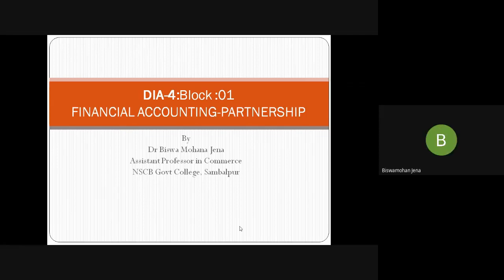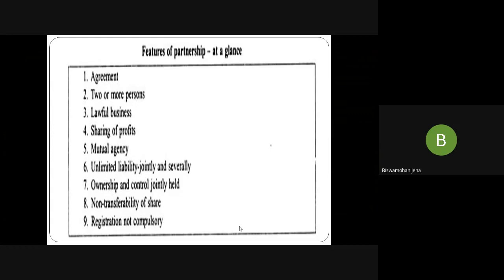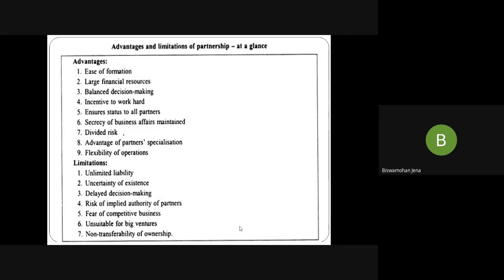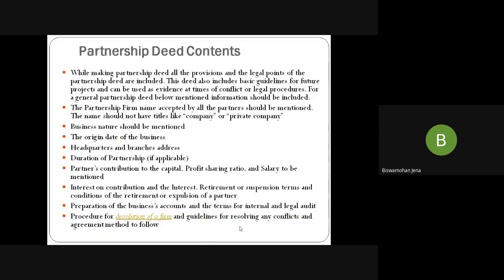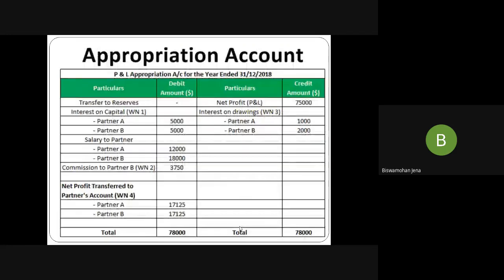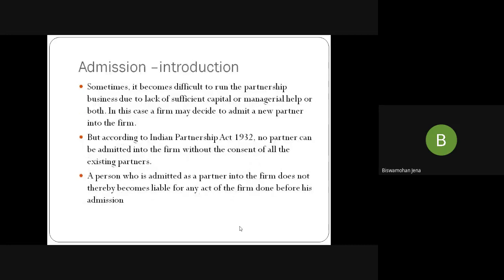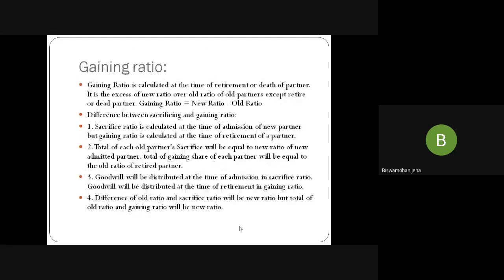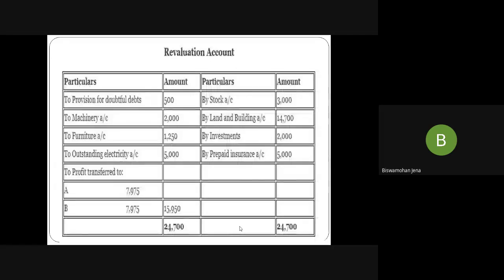Admission of a Partner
PROGRAMME: DIA 2ND SEMESTER
COURSE: DIA 04, Block 02

RESOURCE PERSON: Dr Biswamohan Jena
Assistant Professor, (Commerce) NSCB College Sambalpur